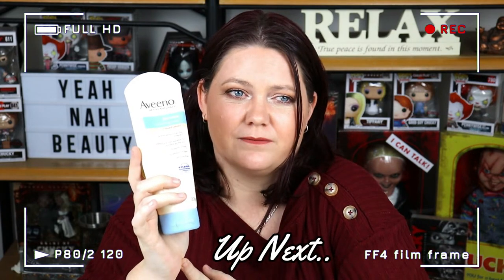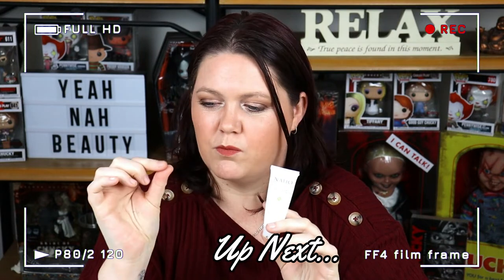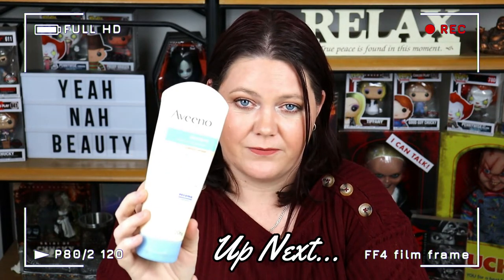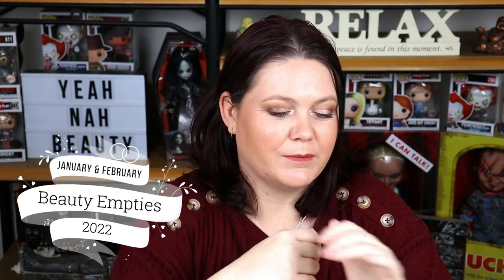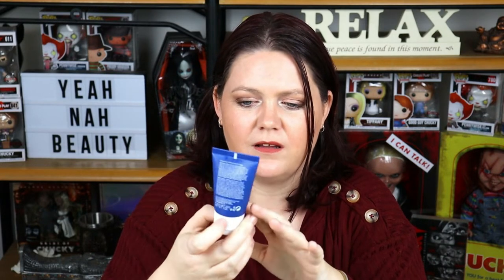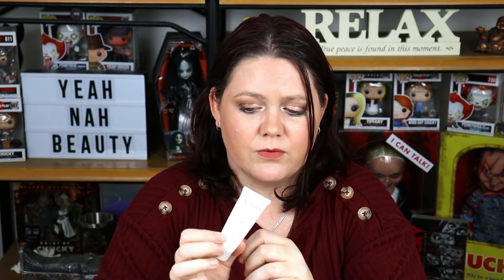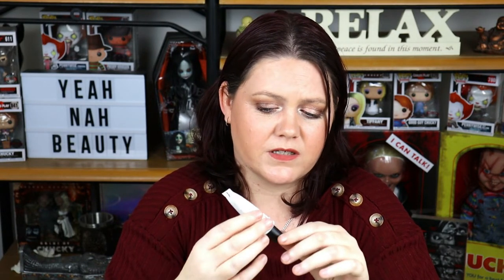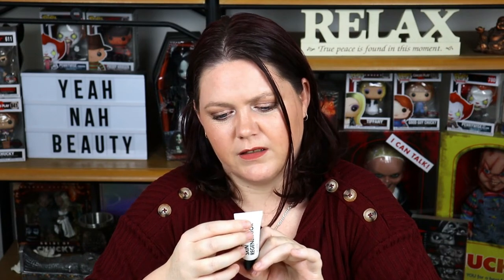Beauty Empties | January & February 2022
What's On My Face:
☆ Foundation: Cancer Council Face Day Wear BB Cream with 50+ Broad spectrum sunscreen

☆ Concealer: Nars soft matte – Chantilly

☆ Contour: Mecca Max Off Duty Contour stick – Medium

☆ Powders: Hourglass Ambient lighting powders - (Dim light & Diffused light)

☆ Highlighter: Nars Forte De France

☆ Inner corn of eye highlighter: Jeffree Star skin frost - Ice cold

☆ Blush: Jouer – adore due

☆ Brows: Model co instant brows pencil & Elizabeth mott Queen of the fill

☆ Eye base: Mac Paint pot – Painterly

☆ Eye shadow: Too Faced Chocolate Bar Palette

☆ Lashes: Essence Lash Princess – False Lash Effect Mascara

☆ Lips: Kaleidos Cloud Lab Lip Clay – Bare

☆ Setting Spray: Max Fix plus

FAQs
Skin type? Dry/Dehydrated/Sensitive/Eczema prone

SNAIL MAIL :
Australia.